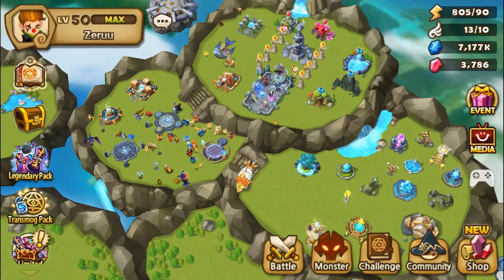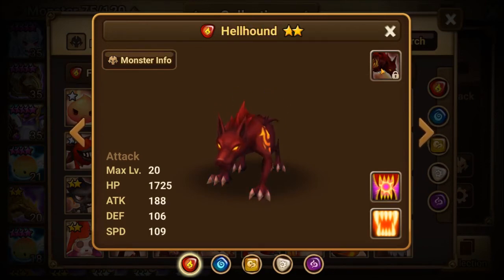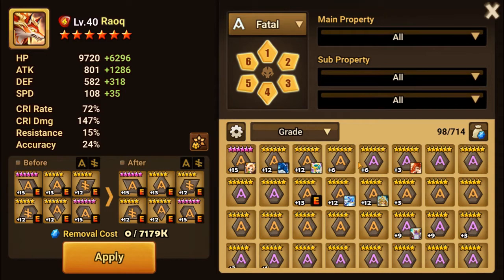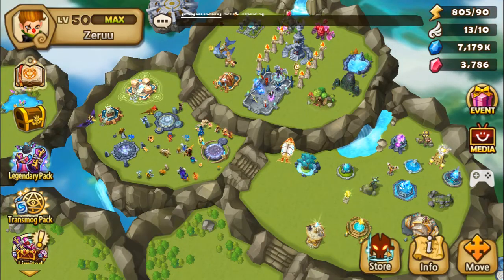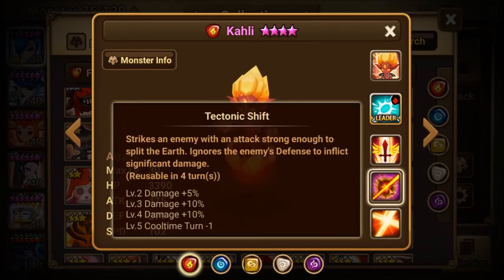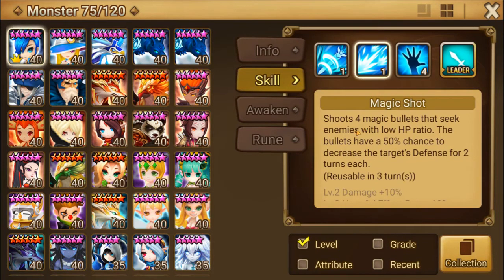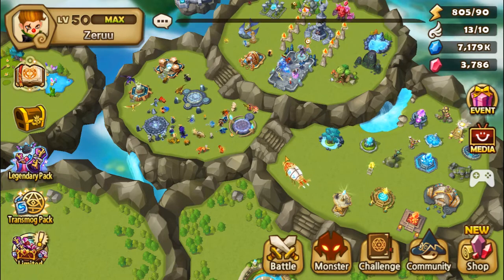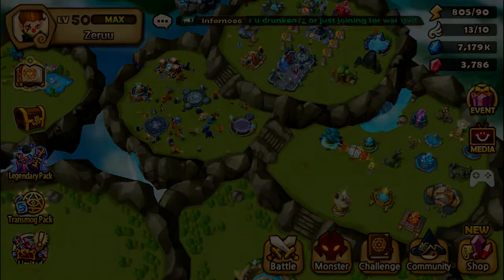Summoner's War - Fatal Runes For Beginners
Went over Fatal Rune Set and some monsters early game they would work well with.